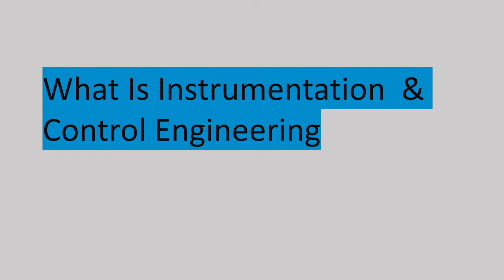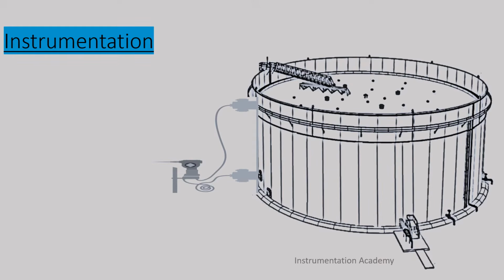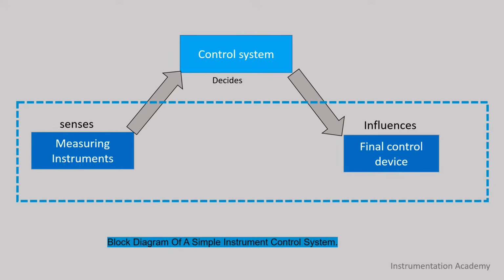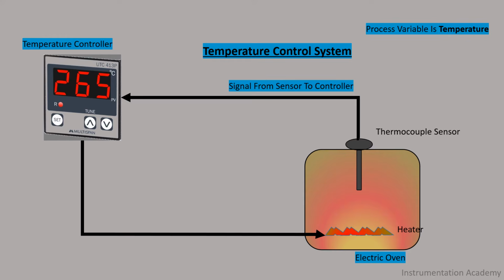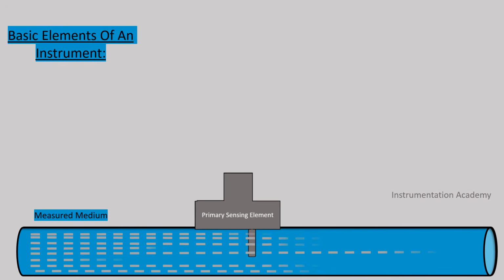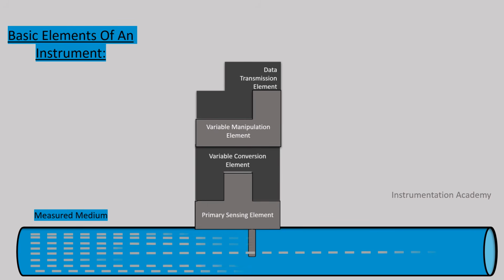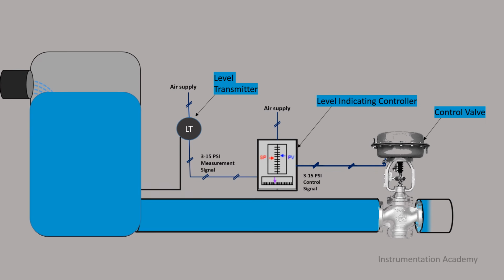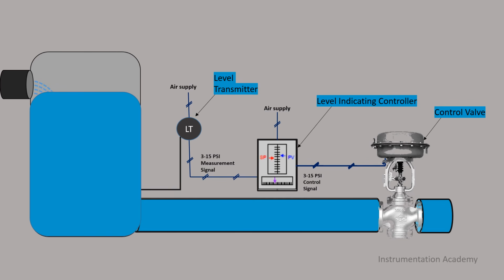What is Instrumentation and Control. Instrumentation Engineering Animation.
Instrumentation
What is Instrumentation
Instrumentation basics
Instrumentation meaning
what is Instrumentation and control
instrumentation system,
instrumentation definition,
what is meaning of Instrumentation control engineering
what is electrical Instrumentation,
what is Instrumentation engineering,
Process Instrumentation
process variables
what is process variables
what is process Instrumentation,
what is Instruments,
instruments
Process Instrumentation
Process Instrumentation meaning
Process Instrumentation and control
Process Instrumentation definition,
Instruments definition
Instruments Instrumentation and Process Instrumentation definition,
Control and Instrumentation,
Instrumentation and control,
Electrical and Instrumentation,
Electronics and Instrumentation,
instrumentation animation
basic instrumentation
instrumentation engineering
ICE
C&I,
E&I,
I&C,